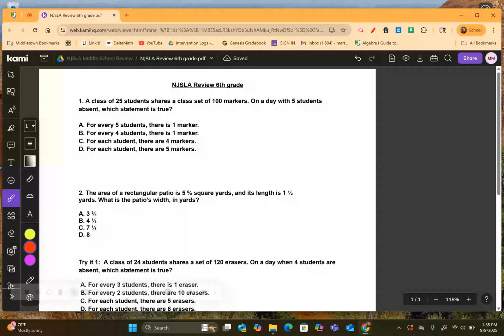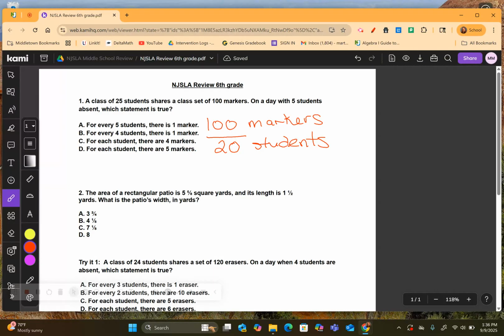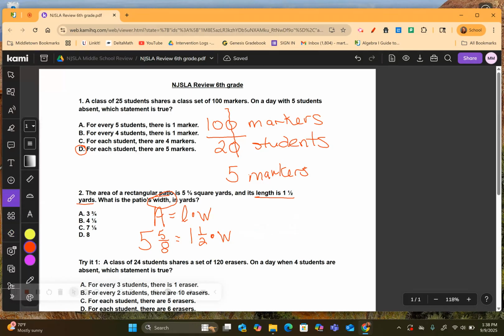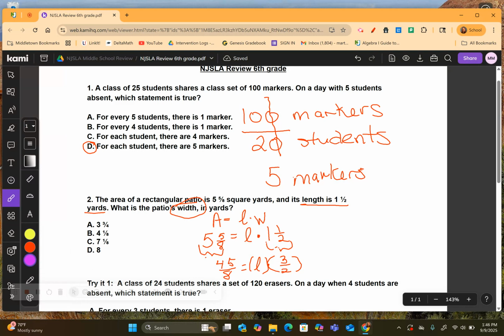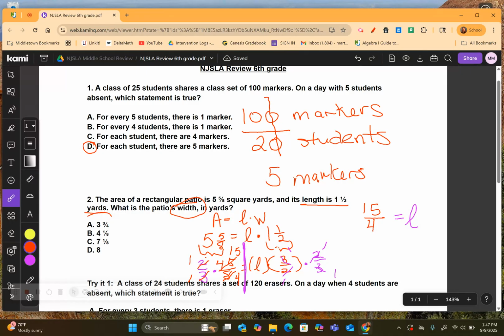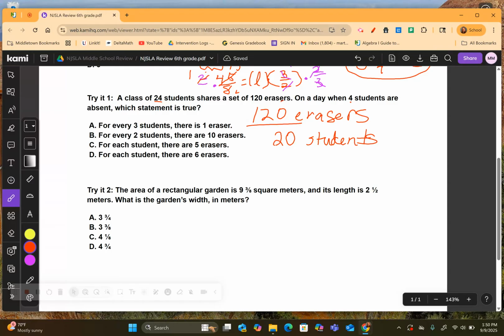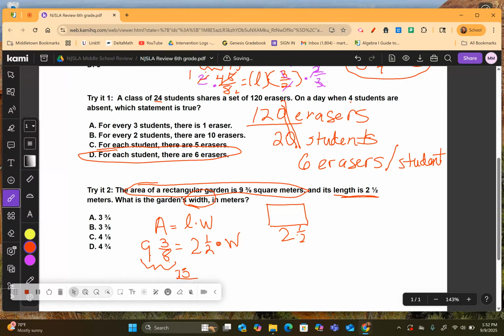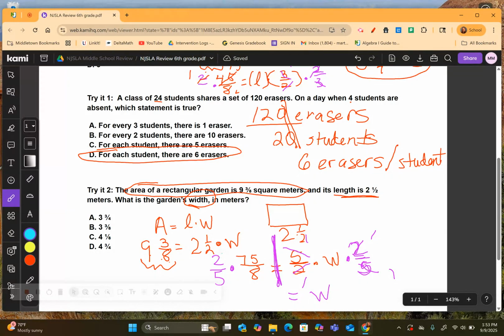6th grade NJSLA Review #1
Going over the first 2 problems of NJSLA grade 6 practice problems